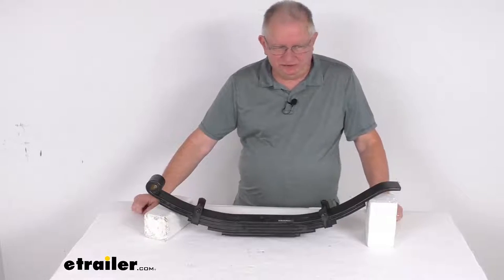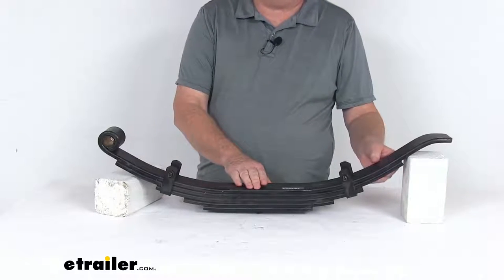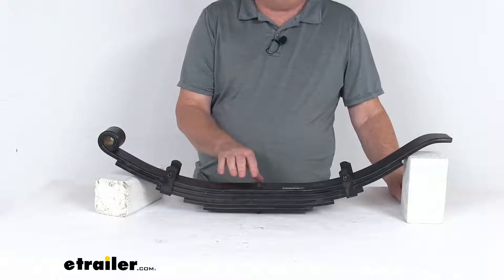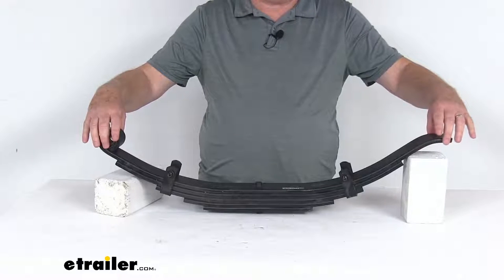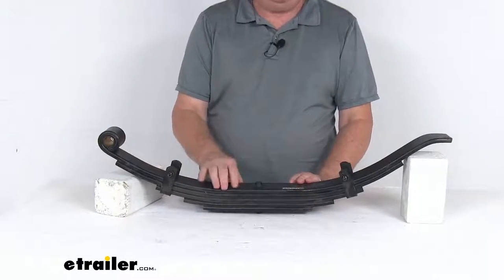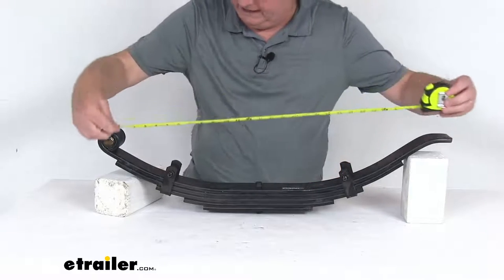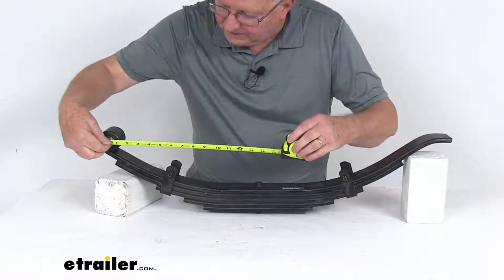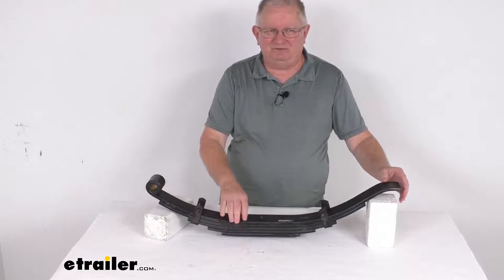etrailer | Checking Out the Dexter 5-Leaf Slipper Spring for 10,000-lb Trailer Axles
Hello everybody This is Jeff at etrailer.com. Today we'll take a look at this Dexter 30 and a half inch long, five leaf slipper spring with the flat end for 10,000 pound trailer axles. Now this slipper leaf spring will act as part of your trailer suspension systems. It provides the attachment point for your trailer's axle and it uses multiple leaves to allow flexibility to absorb road shock. Number of leaves they use is five on this spring. It does allow for a nice smooth ride to reduce wear and tear on your trailer at and it ensures level ride on bumpy and uneven surfaces.

Now to install this spring, it does require pre mounted hangers or an aftermarket hanger kit for installation. Those items we do sell separately on our website. Basically the eye of the spring right here attaches to a hanger that's mounted on your trailer frame and the slipper end right here. This will slide into your hanger or equalizer. This is a sturdy steel construction.

Now this one does include the bronze bushing on the spring eye end here. The eye diameter with that bushing in it is seven eighths of an inch. A few specs on this, the quantity is for one leaf spring. The spring capacity on this is 5,000 pounds for this spring and it fits on axle capacities of 10,000 pounds. Now I do wanna give you a few measurements on the spring, few of the critical measurements.

The first one is the length of the spring, and that's always measured from the center of the eye to the end of the spring. That'll get you the total length. From the center to the end is right at 30 and a half inches long. And then the axle location measurement is gonna be, the axle will be mounted right here at the middle of the spring, so the actual location measurement was going to be from the center of the eye to the center of the spring. So if we do that is 13 and a half inches and the width on the spring is two and a half inches.

That should do it for the review on this Dexter, 30 and a half inch long, five leaf slipper spring with the flat end for 10,000 pound trailer axles..